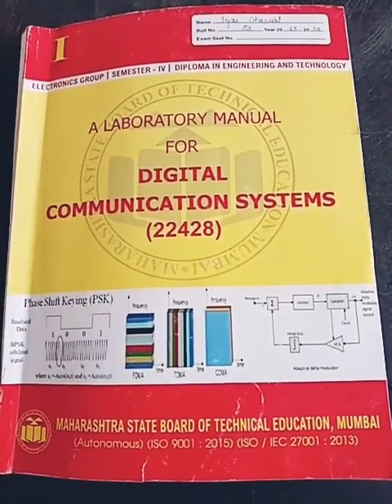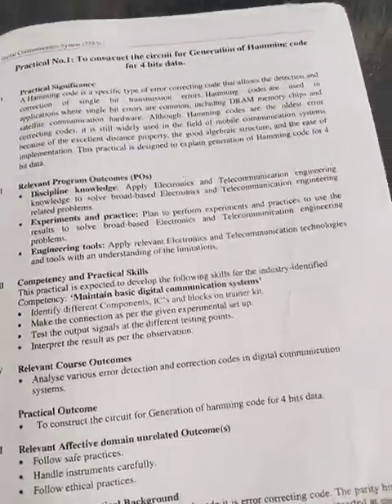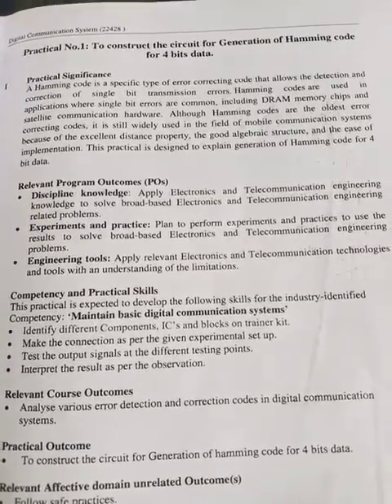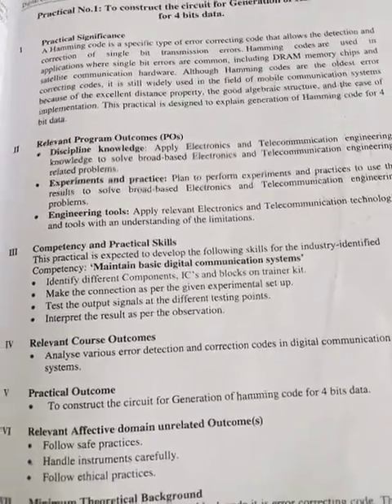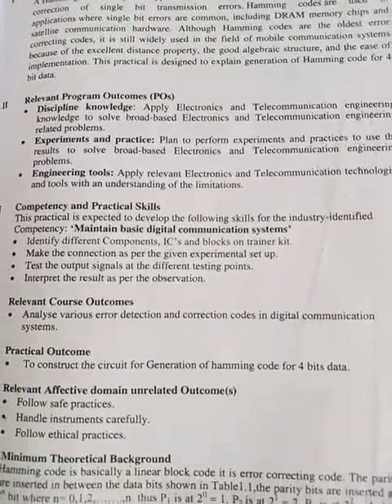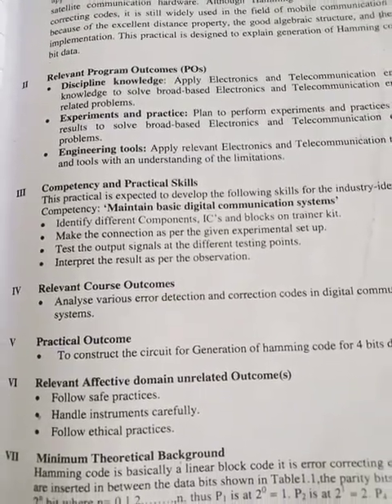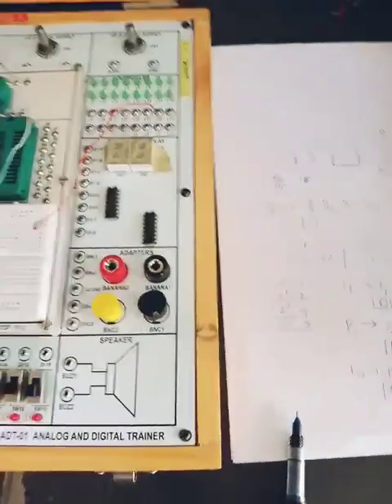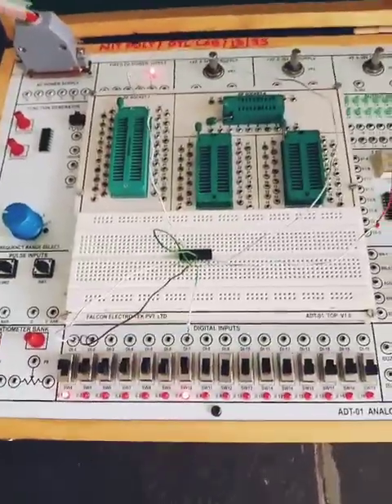EJ4I DCS Practical 1- Generation of Hamming Code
Practical 1 DCS EJ4I